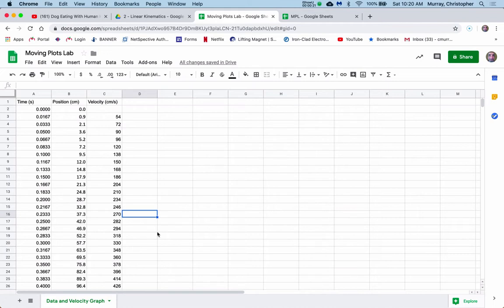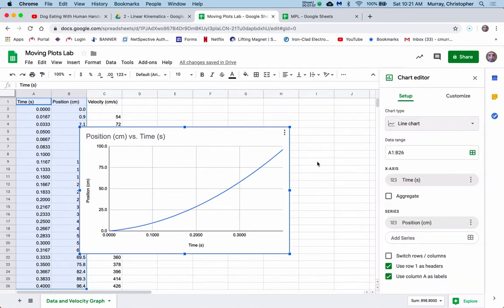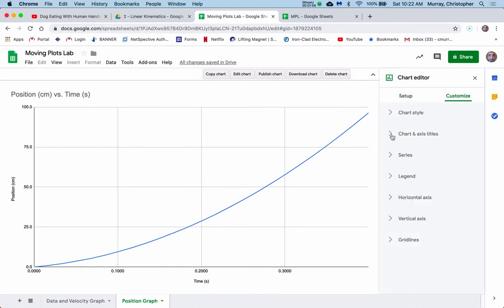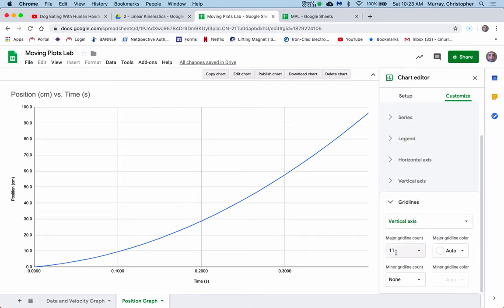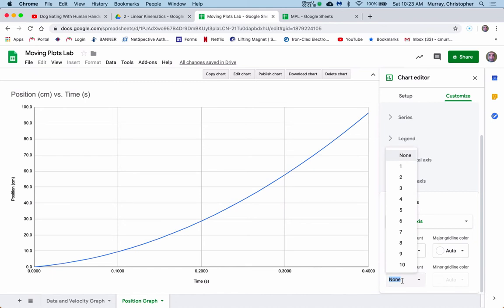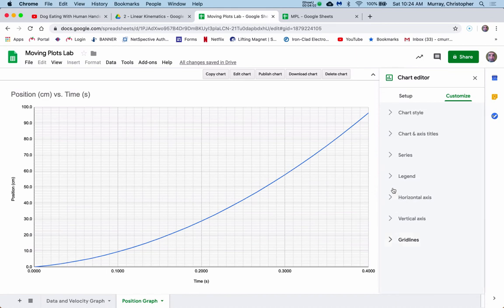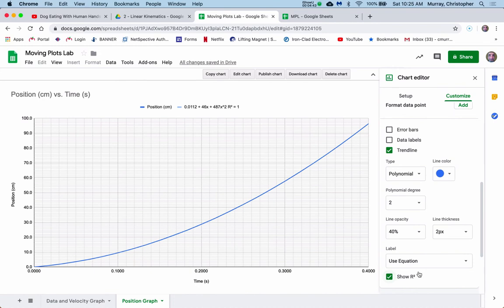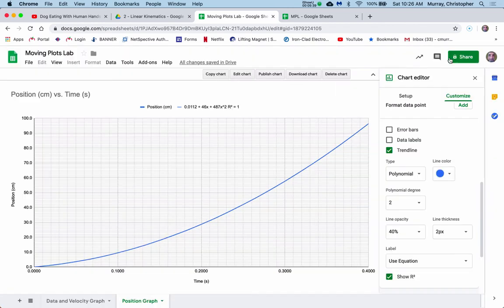HTPIB02 MPL 03 Moving Plots Lab Position Graph